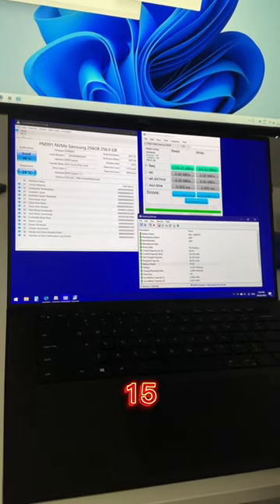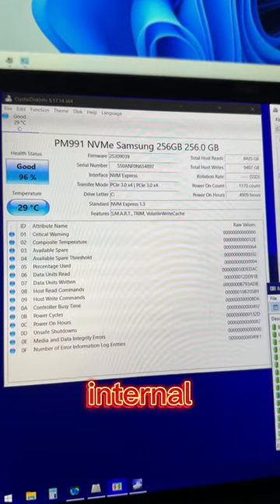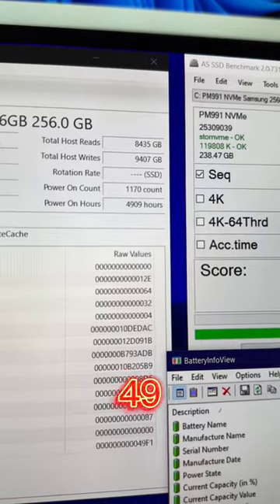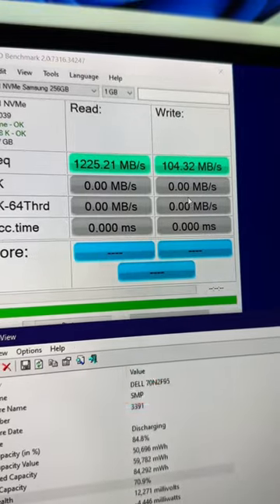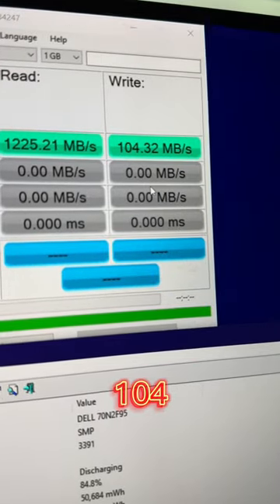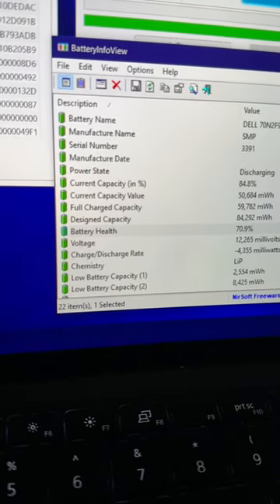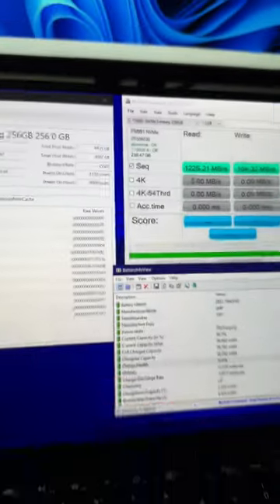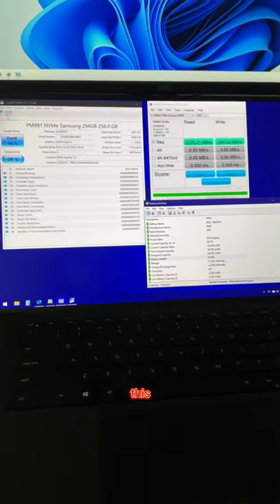Is Dell XPS 15 WORTH IT? 🤔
This Dell XPS 15 9500 aged quickly! I love Dell but a 1% SSD Health value deuteriation per 1000 hours is not what Dell lovers around the world would expect for a $2500-$3200 Business Grade Laptop. Usually and NVMe SSD will have a comparable write speed equalling at least half of the Read speed but not on this model unfortunately. 😥  Hope this video helps someone make an informed decision. 🙏

The links in the description of this video are affiliate links, meaning that if you click on one of the product links and make a purchase, I'll receive a small commission at no extra cost to you. 💯

QUALITY Tech Products I PERSONALLY use!
Samsung BAR Plus 128GB USB 3.1 Flash Drive
Red Cat Anti Slip Premium Quality Phone Grip Tape
UGREEN Magnetic Adjustable Car Phone Holder Mount
UGREEN Adjustable Cell Phone Stand Holder
SanDisk Professional 5TB External USB 3.1 Hard Drive

Join the TechInsomnia Community!